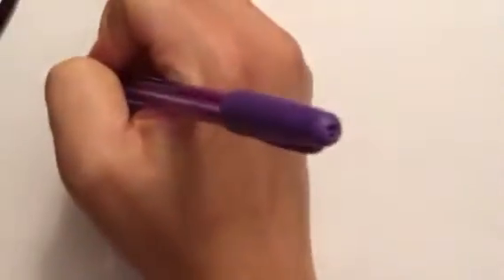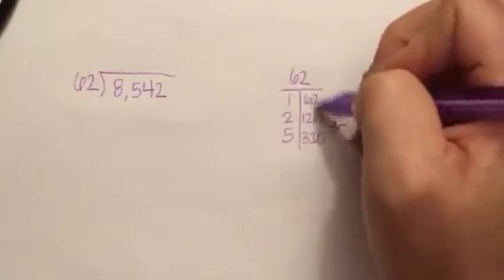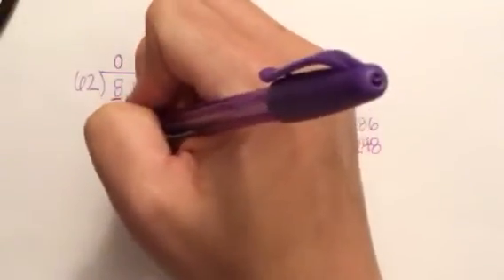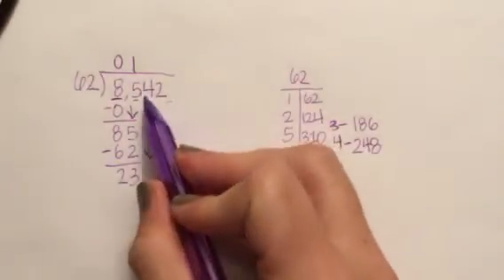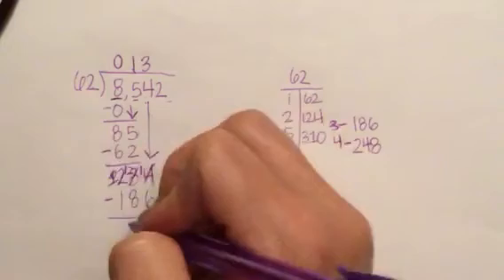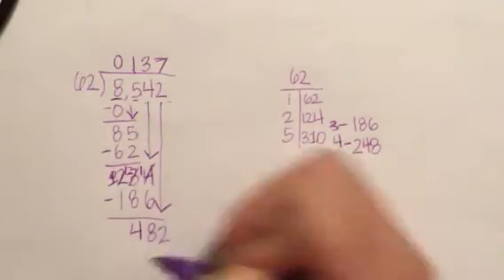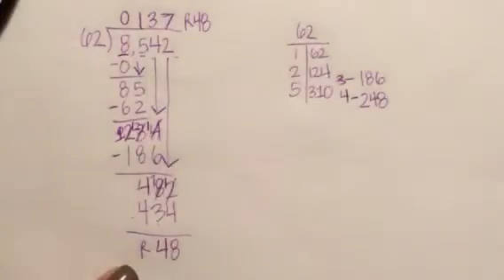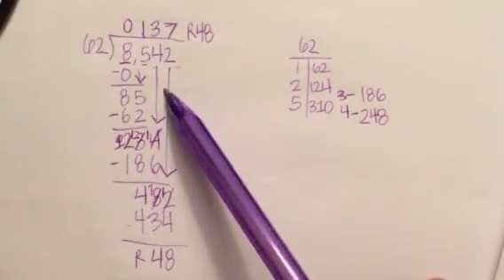Division of Whole Numbers (cont'd): Standard Algorithm